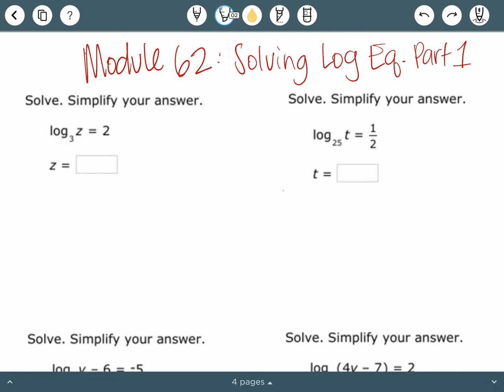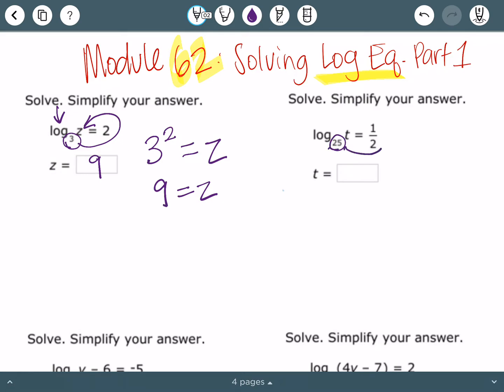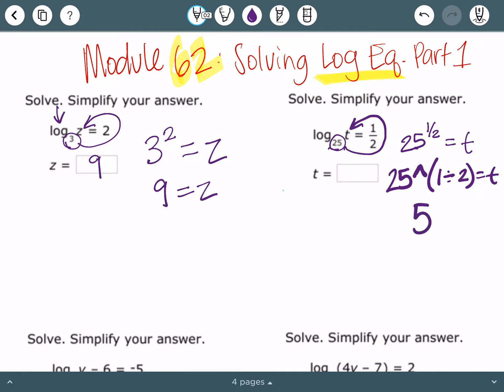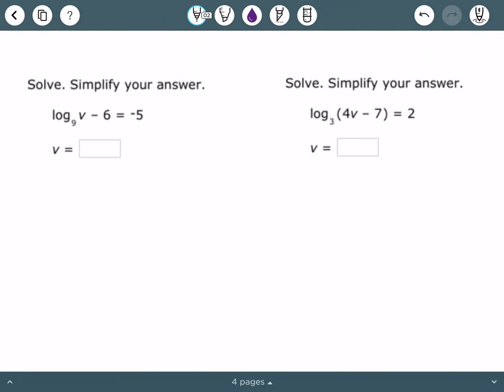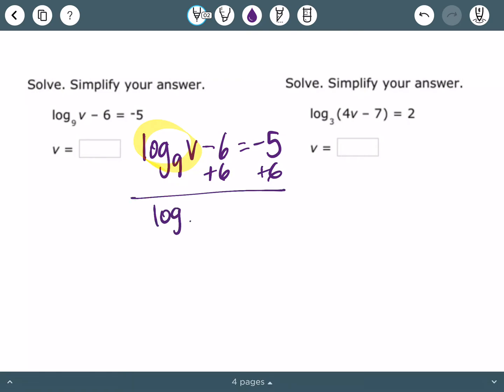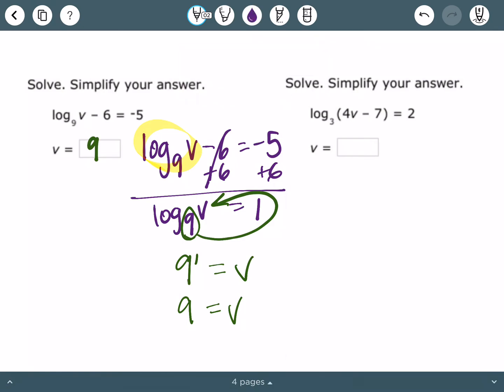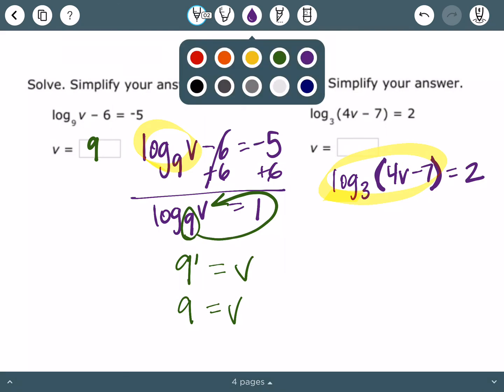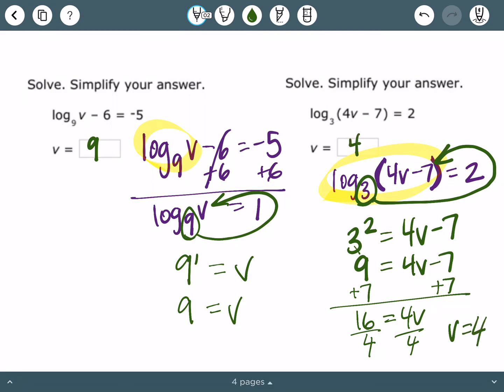Module 62: solving log equations part 1